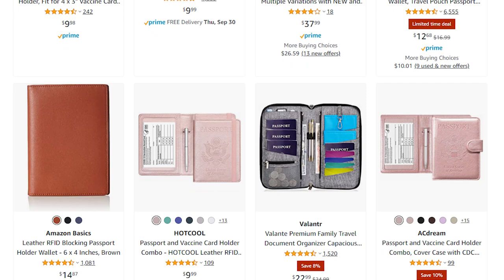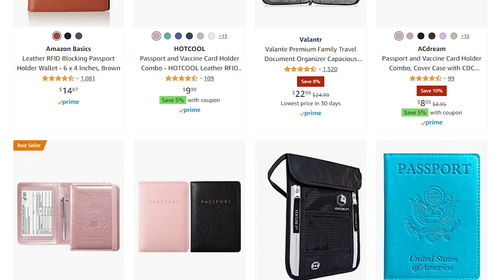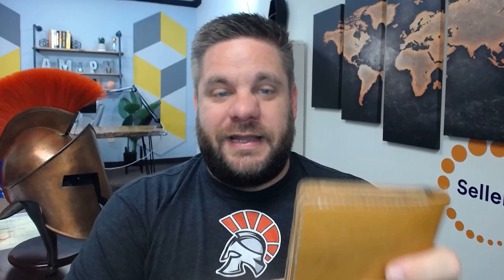Private Label Explained: The 3 Types of Private Label Products | Amazon Armory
What is Private Label? And what are the 3 types of private label products? Don't stress! In today's video, we're talking Private Label Explained! Private Label Legion's Amazon Armory is Tim Jordan and Norm Farrar's advanced Amazon series.

Timestamps
0:00 Intro
0:13 Types of Selling on Amazon
1:12 The 3 Types of Private Labelling
1:34 The Yeti Product
2:47 The Better Mouse Trap Products
6:34 Bright Idea Products
8:30 Let's Review The 3 Products!

🥇 Our Advanced COACHING, TRAINING, and MENTORSHIP Program
🌎 Come with us on our Sourcing Retreat to CHINA

What is the Private Label Legion?
E-Com is growing like never before, and entrepreneurs are growing just as fast! To maximize your growth potential, you need a tool and community like the Centurion League.

We have been involved in the E-Commerce business long enough to know that there are plenty of courses, plenty of blogs, and plenty of webinars. Some are REALLY good, and some are equally bad.

But day in and day out, We kept noticing that the one thing missing most was an interactive and structured solution that replicated that “sitting around a table”….. So after many years of trial and error of how to be effective, the Centurion League was born.

Who is Tim Jordan?

“When I first started in e-commerce, it was done with massive amounts of trial and error. I was reading a lot of conflicting info online, I was watching youtube videos, but mostly I was just trying to figure it out by DOING it. I made a lot of mistakes, missed a lot of opportunities, and ended up being successful!!! But, that was also after a TON of lost money due to those mistakes…

After more than a year of running, I can look back and remember all the powerful lessons that I learned myself! From watching the growth of members, to learning from feedback of my own products, to watching the leadership of members with mountains of e-com experience or just getting started! This group is incredible, and the success stories are something that we see as a group effort!

So whether you are just getting started in your e-com career, or an established seller that needs that extra little bump, I can honestly say that the Centurion League has something for you. Jump in, give it a try, and get involved!”

Who is Norm Farrar AKA The Beard Guy?

Entrepreneur and businessman Norman “The Beard Guy” Farrar stands at the forefront of the economic mega-machine known as Amazon Marketplace. As a leading expert with over 25 years of product sourcing, development, and branding expertise, Norm is an advisor to many and an inspiration to all.

As a creative innovator and brand strategist, Norm is highly adept at corporate transformation, business strategy, and driving brand growth. He is a decisive, results-focused leader who develops innovative approaches to balancing cost vs. return, generating organic site traffic, and customer loyalty for companies at various stages of growth.

With a work hard, play harder approach, Norm’s philosophy has always been to steer and direct his entrepreneurial footprint by owning each step of the development and procurement process.